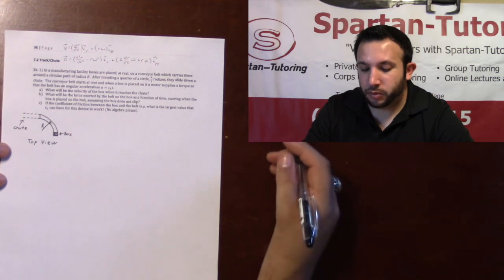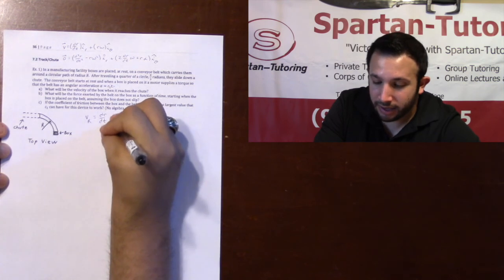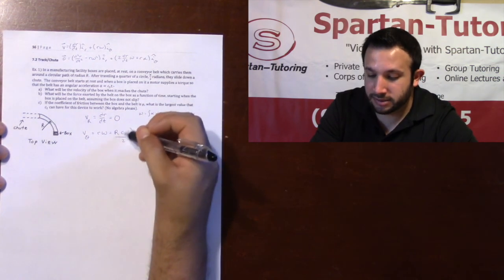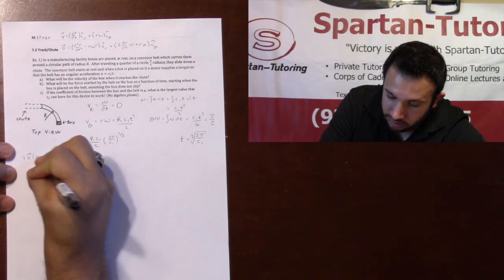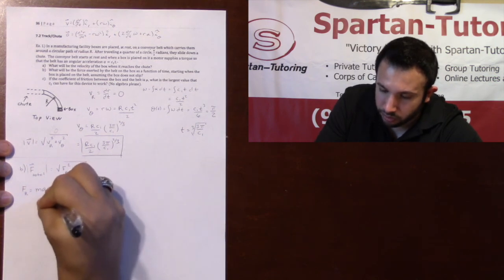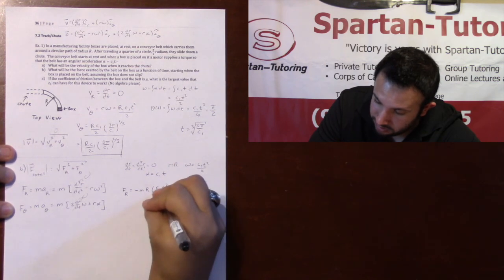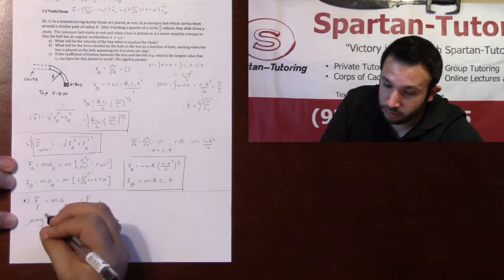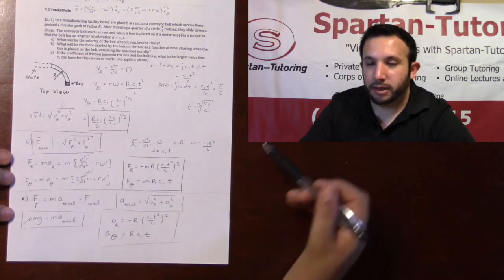Polar Coordinates: Example # 1 DP